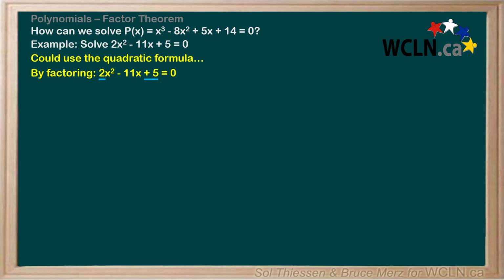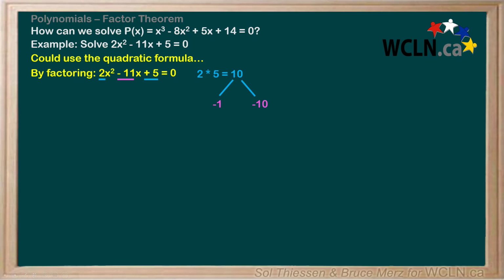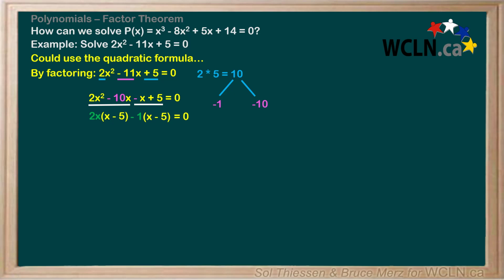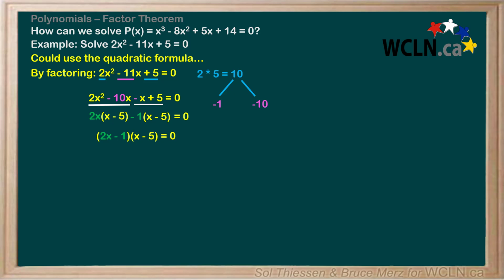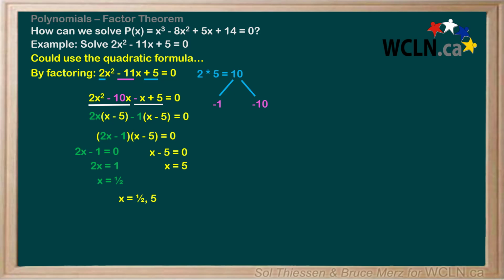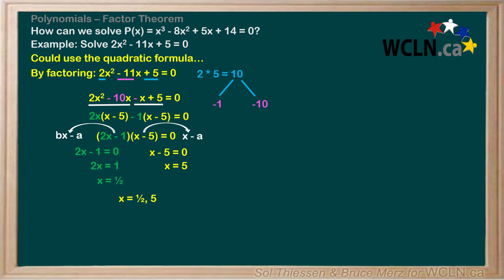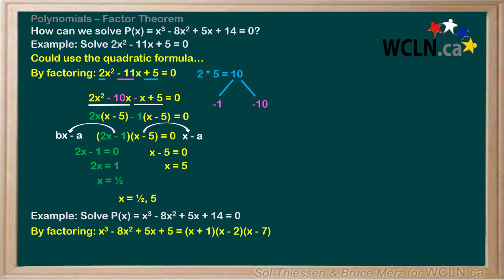WCLN - 3.5 Factor Theorem - Polynomial Roots